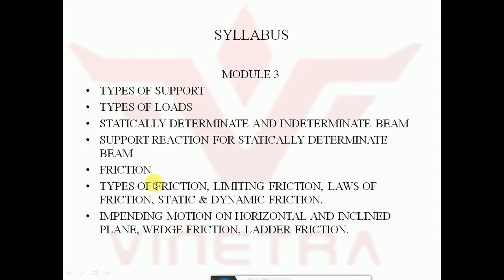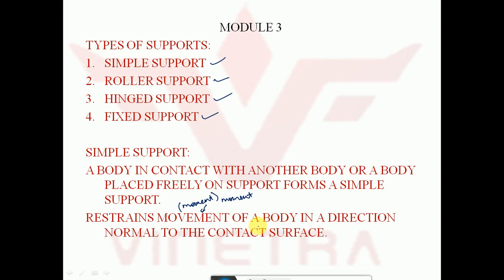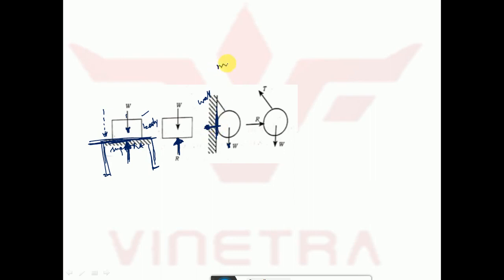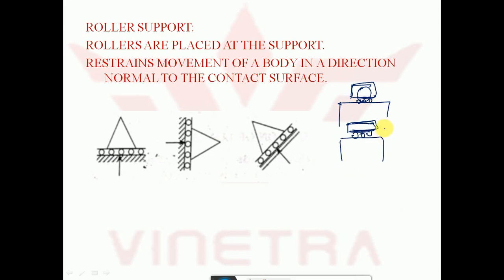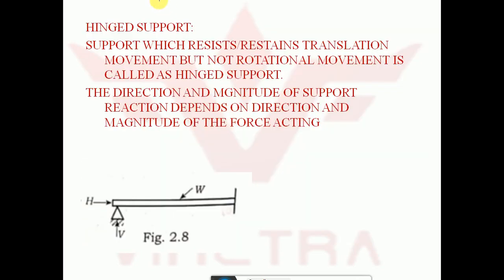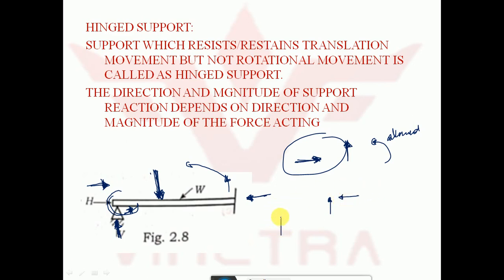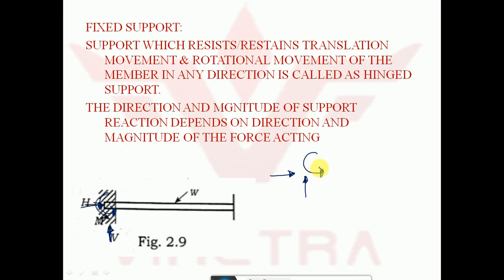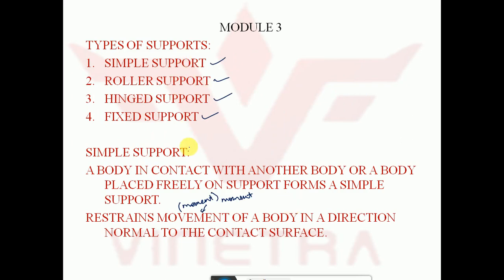MODULE 3 TYPES OF SUPPORT